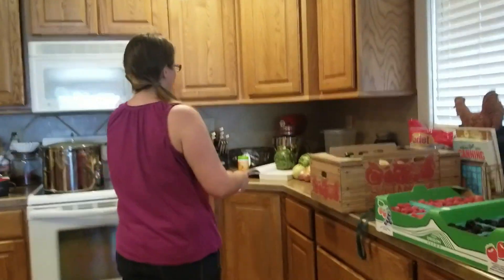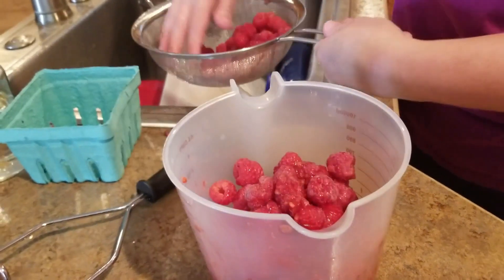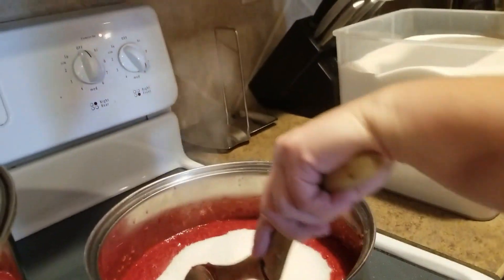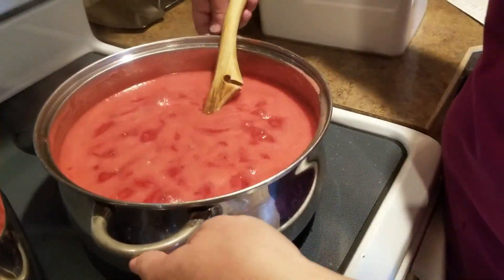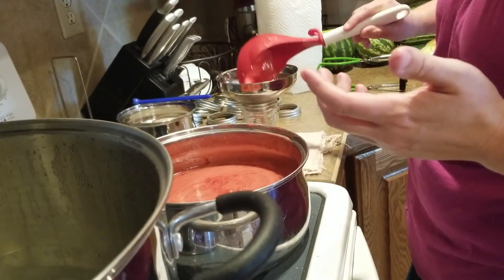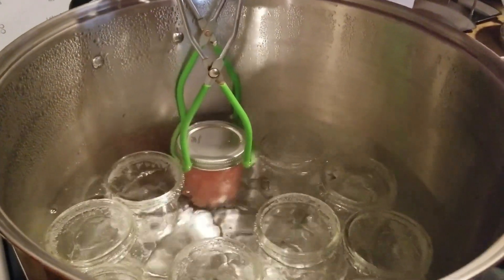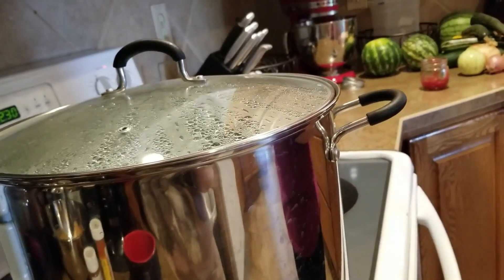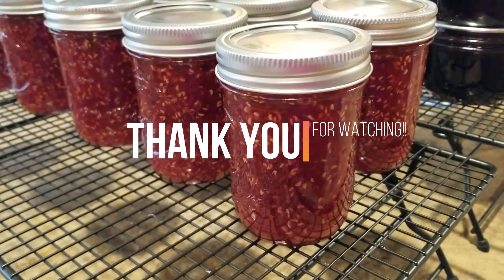Raspberry Jam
My father-in-law affectionately nicknamed me NicNac so I am christening my viewers NicNackers. :)

Bekah and I show you how to can raspberry jam. Hope you enjoy!!